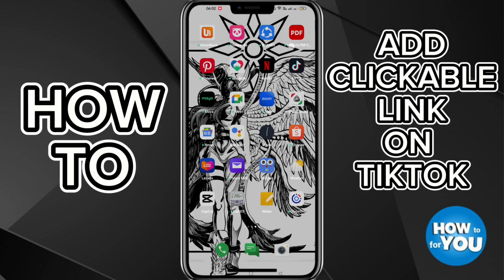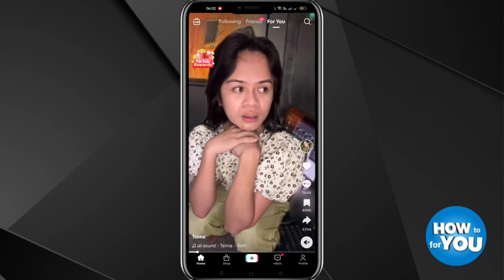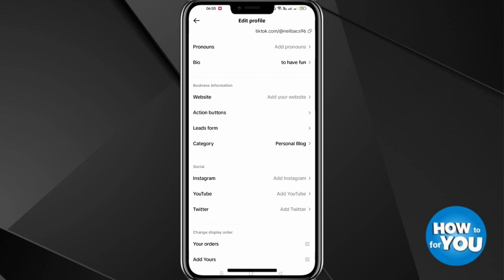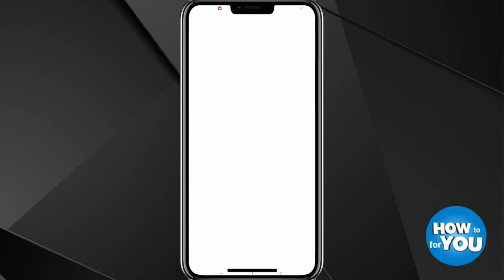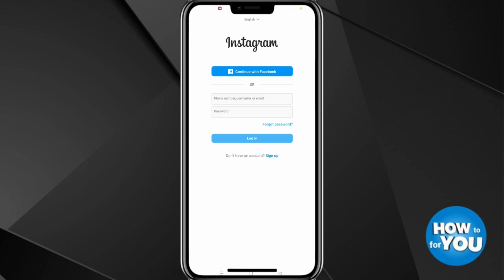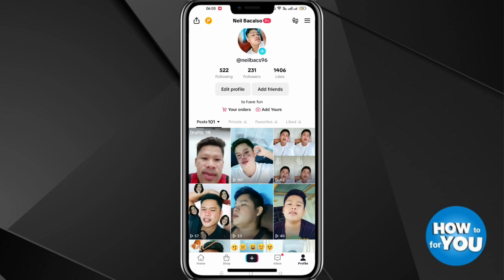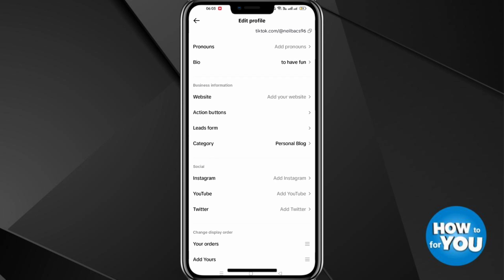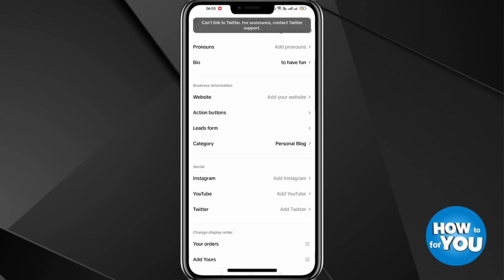How to Add a Clickable Link To TikTok Bio in 2023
**Welcome to our YouTube Tutorial: How to Add a Clickable Link to Your TikTok Bio in 2023!**

In this step-by-step guide, we're diving into the latest update on TikTok that allows you to include clickable links in your bio. Whether you're a content creator, business owner, or simply looking to enhance your TikTok profile, this tutorial has got you covered. Stay ahead of the curve and make the most out of this exciting feature update!
By the end of this tutorial, you'll have the skills and knowledge to seamlessly incorporate clickable links into your TikTok bio, connecting your audience to your websites, social media profiles, or any other relevant content. Don't miss out on this fantastic opportunity to enhance your TikTok presence and engage with your followers on a whole new level.

Get ready to level up your TikTok game and make your bio stand out like never before. Let's dive in and master the art of adding clickable links to your TikTok bio in 2023!